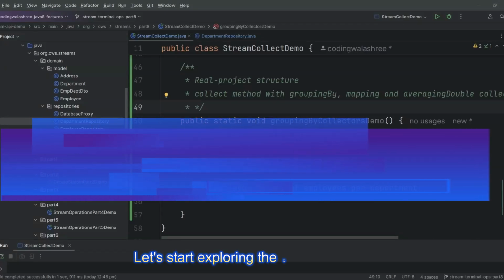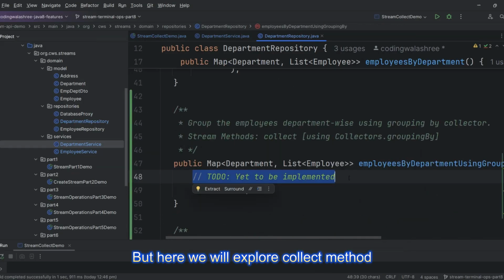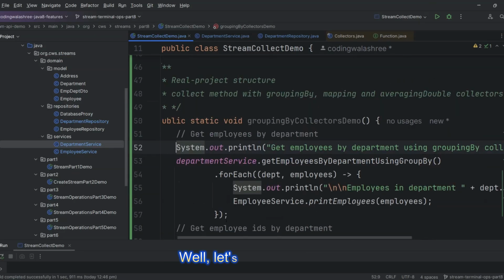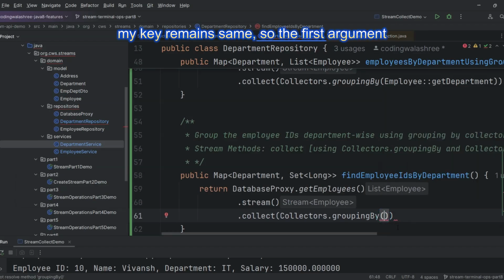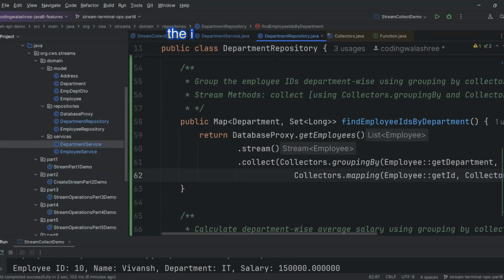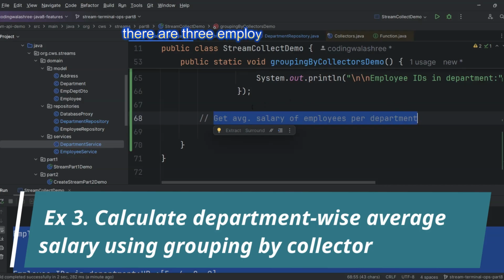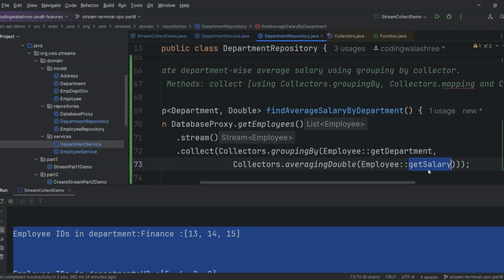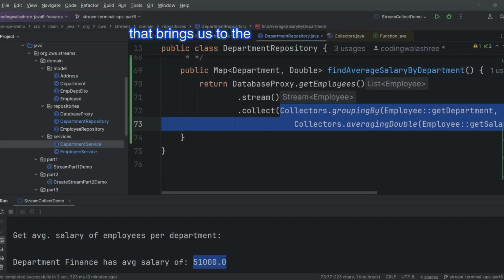The Secret to Cleaner Java Code: Advanced Stream Collectors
Stop writing 20-line nested loops! 🛑

In this video, we dive deep into the "Engine Room" of the Java Stream API to master groupingBy, mapping, and averagingDouble.

We move past basic tutorials and apply these collectors to real-world project scenarios. Whether you are building a banking dashboard or a gaming leaderboard, these techniques will make your code more readable, maintainable, and efficient.

What You’ll Learn:

📂 groupingBy: How to organize data into sophisticated Map structures.

🔄 mapping: Transforming data as you collect it to avoid extra passes.

📊 averagingDouble: Calculating precise metrics and averages in one line.

💡 Advanced Tip: How to chain these together for complex data transformations.